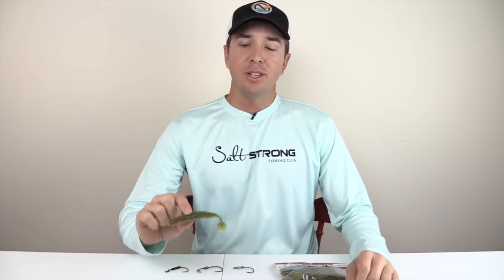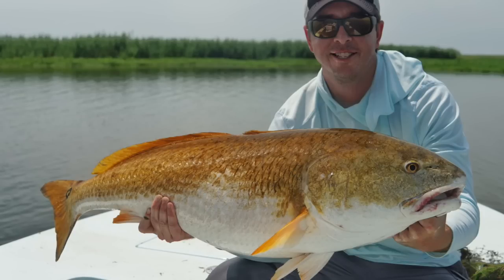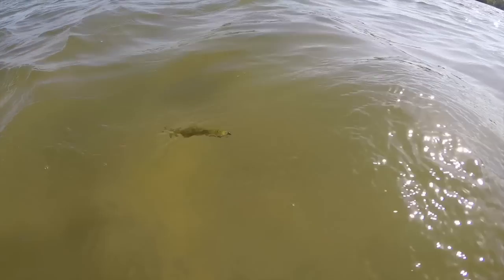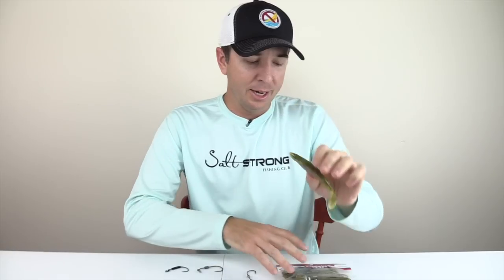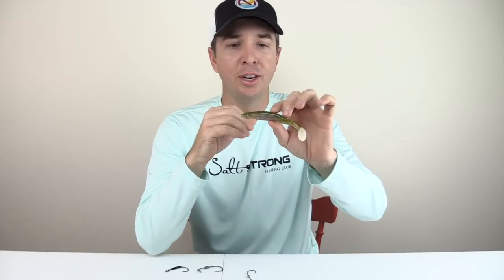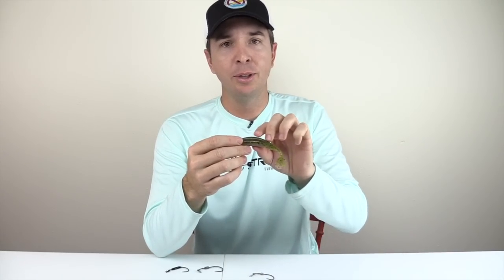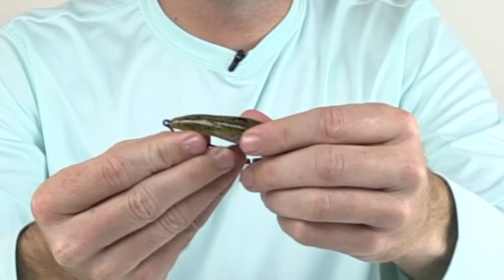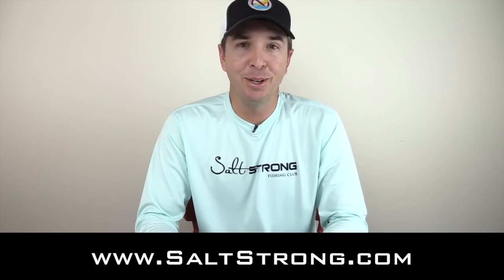SFT Slammer Series Paddletail Fishing Lure Video Review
A lure you probably haven’t heard of yet is the SFT Slammer Series Paddletail lure from Southeastern Fishing Tackle in Tampa.

This is a soft plastic lure that can be rigged on a weedless hook and a jighead.

My favorite way to rig this lure is using a weighted weedless hook and fishing it in shallow water.

I’ve had some good results using this lure — including catching my fattest and heaviest redfish on it earlier this year while fishing with C.A. Richardson in Louisiana.

After using this lure for a lot of fishing and catching a good amount of fish with it, I wanted to give you my honest review of the SFT Slammer Series Paddletail.

In this video, I give you my top pros and cons for the SFT Slammer Series Paddletail. You can also see some cool footage of this lure catching some big fish and tips for rigging this lure.

Note: All our reviews are unbiased and independent. If you’ve used the SFT Slammer Series Paddletail, let us know what you thought of it in the comments section. Your honest feedback is always welcomed and appreciated!

The Pros Of The SFT Slammer Series Paddletail
1. Good Action
2. Casts Far
3. Skip Cast

The Cons Of The SFT Slammer Series Paddletail
1. Hard To Find
2. Big & Bulky
3. Requires Heavier Rod

Also, don't forget to check out the Salt Strong Insider Fishing Club here:

Tight Lines!